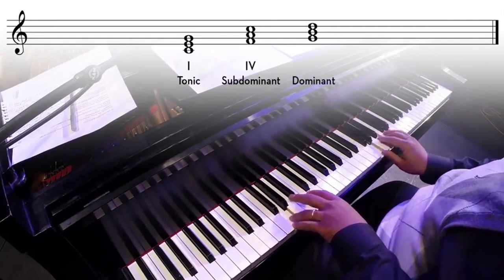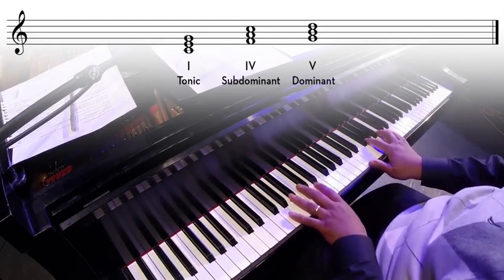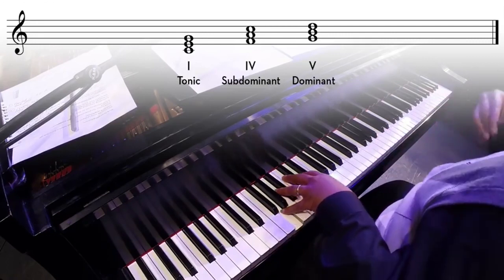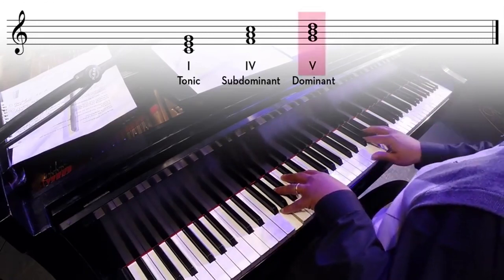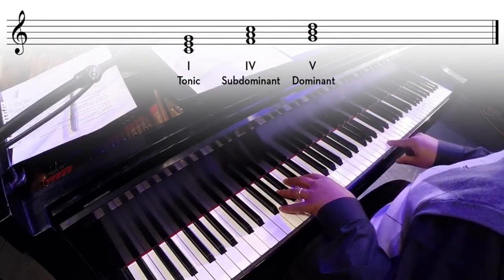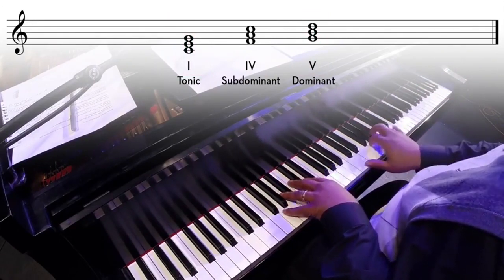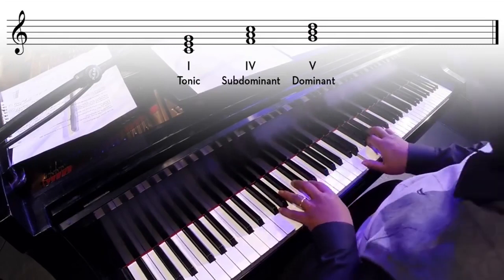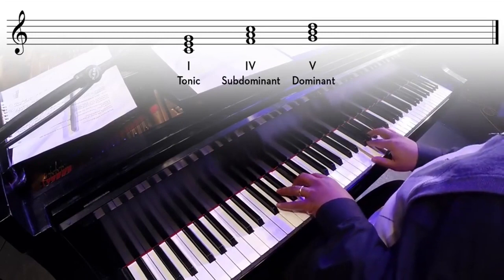Music Theory for Beginners | I IV V Chord Progression | Ear Training | Singing Exercise 12/20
In this series of videos, Berklee Online course author and Harmony and Jazz Composition Department Chair George Russell, Jr. details how to develop your musicianship. Through several exercises and practical application, he touches upon topics such as the major and minor scale, major and minor triads, and the minor pentatonic scale. George also defines concepts such as ear training, harmony, tonal center, and intervals. You will use these subjects to develop the foundation needed to understand the various applications of music theory. In order to get the most out of the course, George recommends that you have an accessible piano or keyboard to fully engage and participate and gives tips on practice time.

About George W. Russell, Jr.:
George W. Russell, Jr. is a performer, a composer, and an educator. His performances range from a solo piano, to a groove-oriented jazz trio, to a soulful, fresh-sounding larger ensemble that arouses the listener's intellect and, most importantly, touches their soul. George is the Chair of the Harmony Department at the Berklee College of Music. Prior to becoming Chair, he served as a professor of Harmony and Piano at Berklee. George has been awarded the Ted Pease Award for Excellence in Teaching, along with the Curriculum Development Award for the Writing Division. George has also been recognized with the highest award that Berklee gives to faculty, the Most Distinguished Faculty Award.

About Berklee Online:
1-866-BERKLEE (US)
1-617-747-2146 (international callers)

Music Theory | George Russell | George Russell, Jr. | Major Scale | Minor Scale | Triads | Chords | 7th Chords | Minor Pentatonic Scale | Intervals |  Harmony | Tonal Center | Ear Training